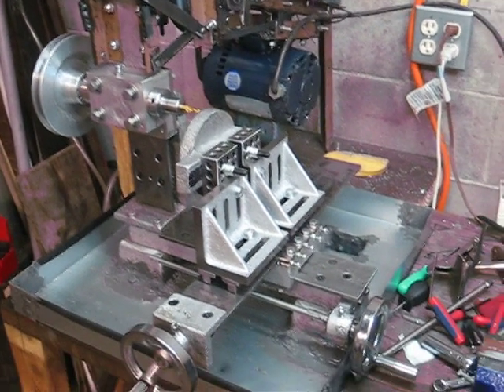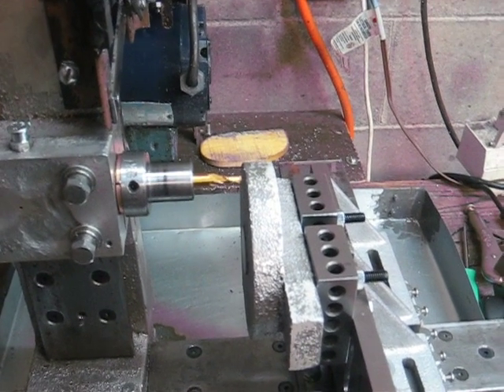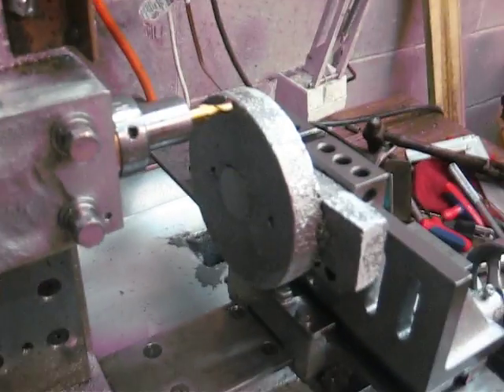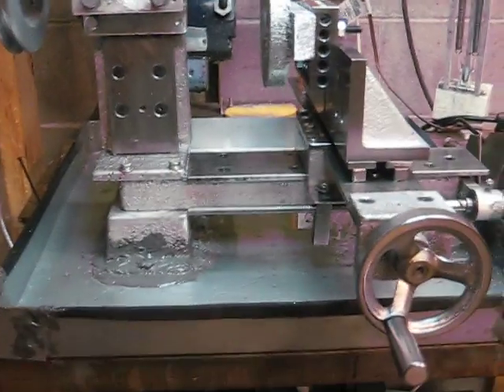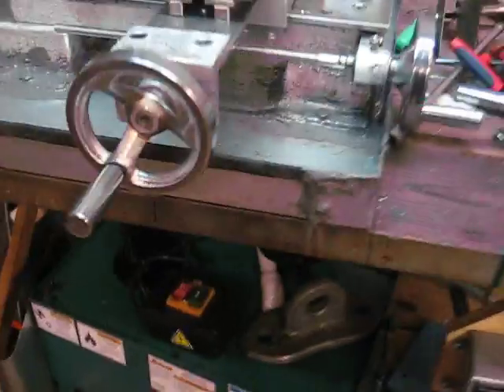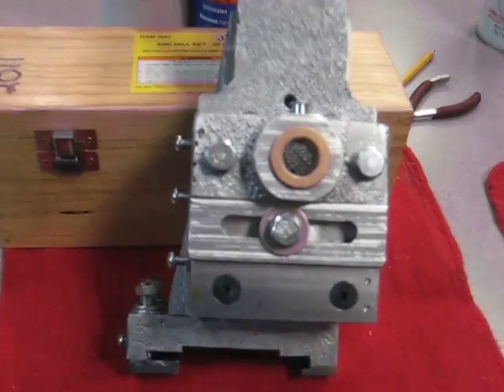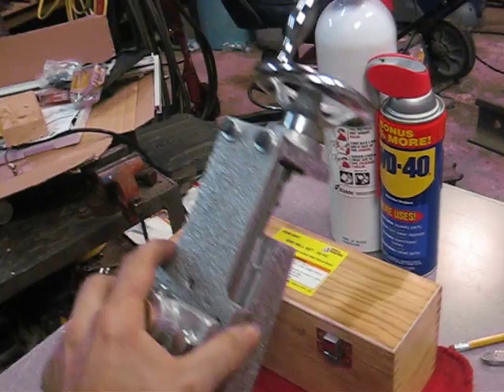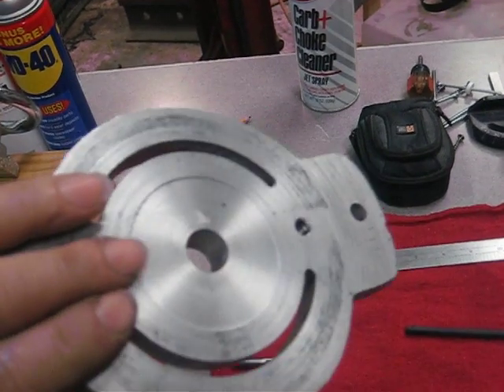PreMill_Compound_Swivel_and_Tailstock.avi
Video shows setup on Gingery milling machine to mill the compound swivel base. Also shown is coolant system I added to the mill and the gingery tail stand and universal base.